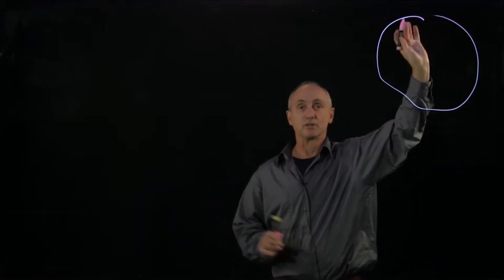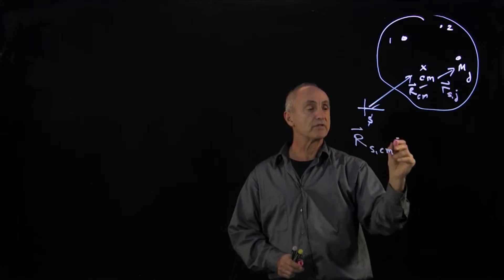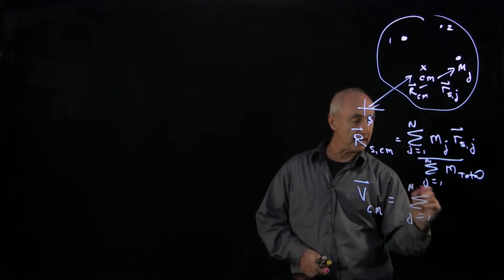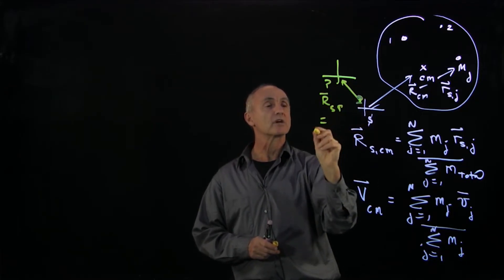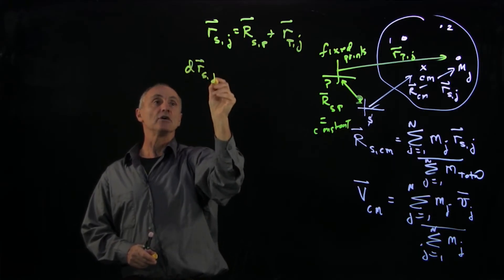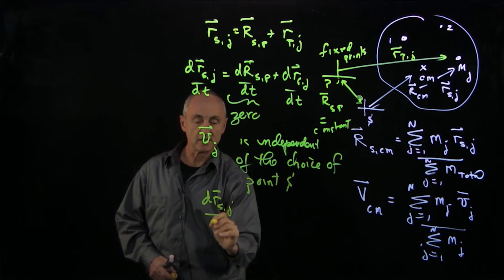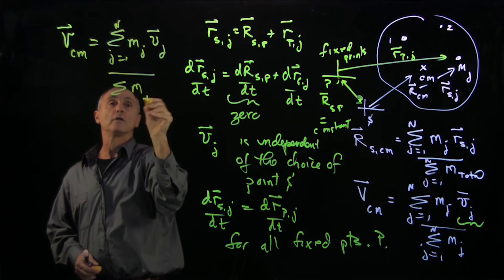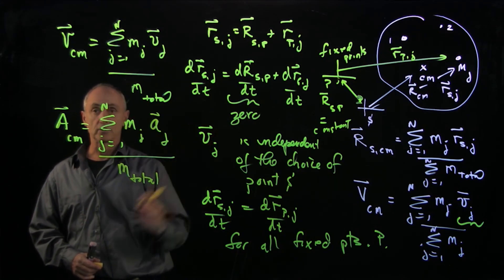17.6 Velocity and Acceleration of the Center of Mass